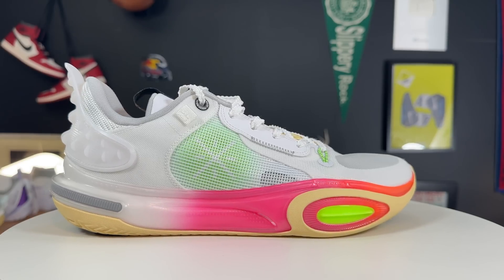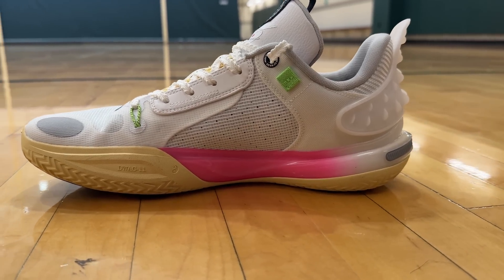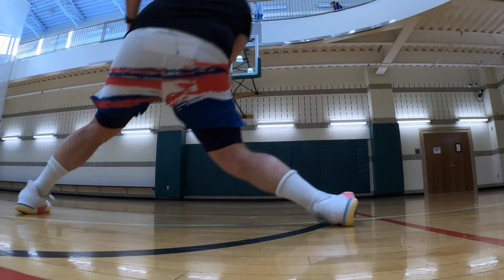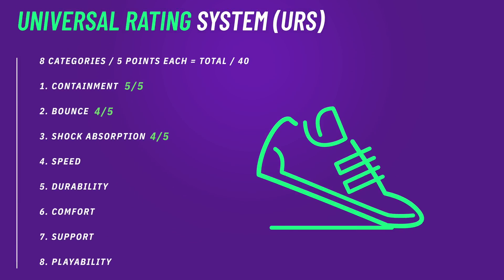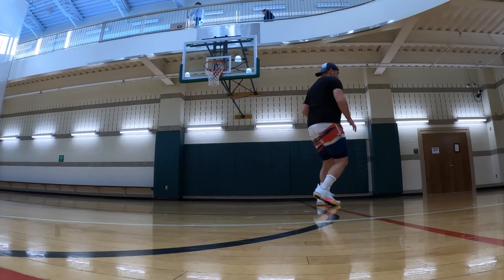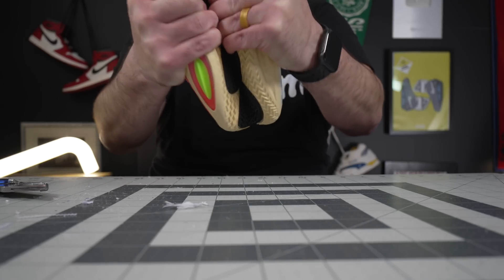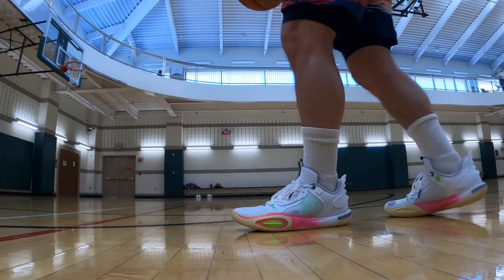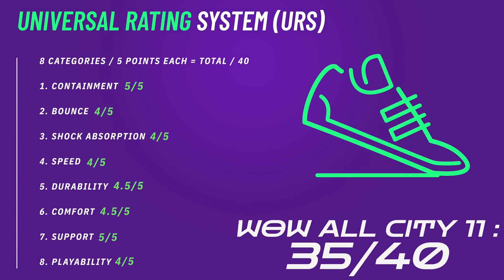Foot Doctor Reviews The Way Of Wade All City 11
Real foot doctor reviews the Way Of Wade All City 11 basketball shoe with a teardown, durability tests and performance tests on the basketball court. Are these the best performance basketball shoes of 2023?

Confused on what custom orthotics to get? This guide has you covered:

Is the Way Of Wade All City 11 worth your money? These are some of the most requested basketball sneakers to review this year but judge for yourself if they're worthy enough to be a game day sneaker after all these years

Time Stamps:
00:00 Introduction
00:11 Uppers of the Way Of Wade All City 11
01:57 Breathability test of the Way Of Wade All City 11
02:17 Upper durability test of the Way Of Wade All City 11
02:47 Midsole teardown of the Way Of Wade All City 11
03:18 Jump height and bounce height test of the Way Of Wade All City 11
04:17 Outsole tread of the Way Of Wade All City 11
05:15 Best surfaces of the Way Of Wade All City 11
05:27 Outsole durability of the Way Of Wade All City 11
06:16 Speed of the Way Of Wade All City 11
06:40 Fit of the Way Of Wade All City 11
07:18 Playability and best positions / players of the Way Of Wade All City 11

- Way of Wade basketball shoe technology explained